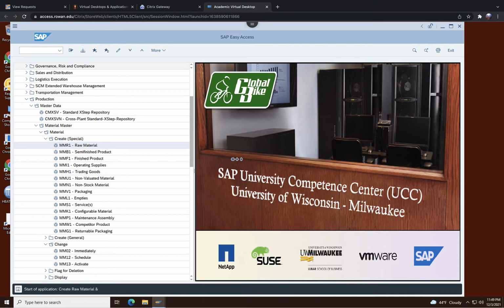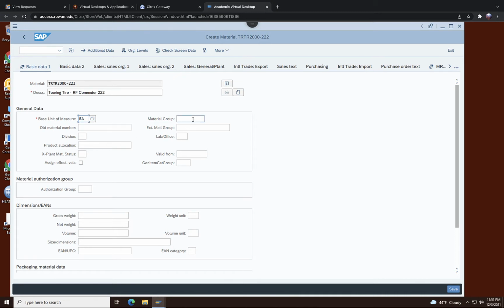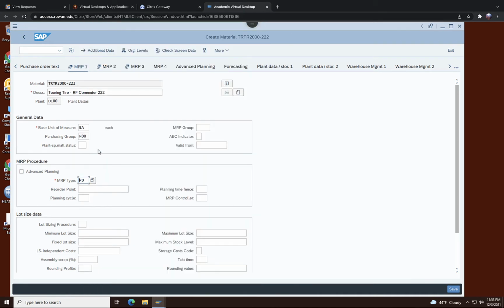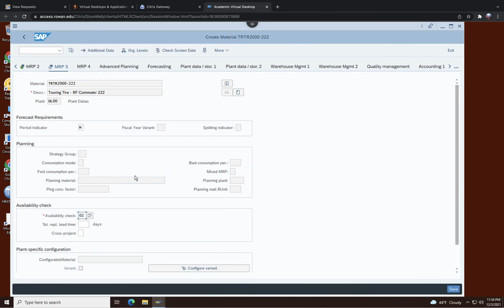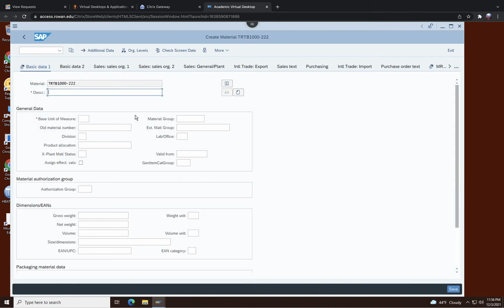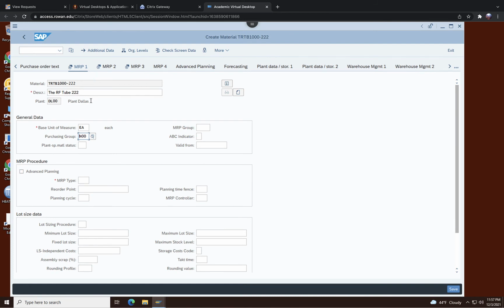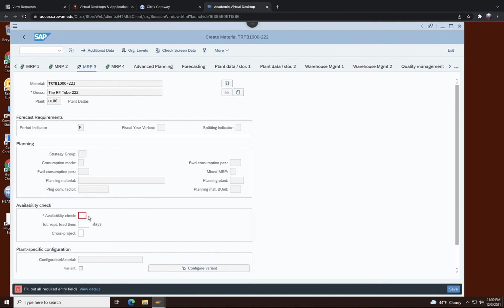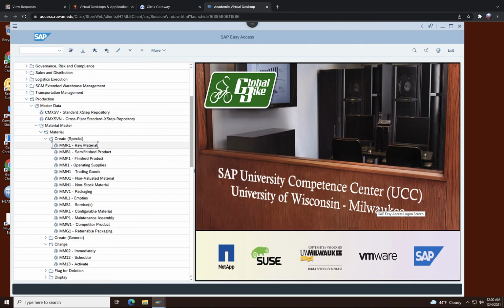SAP Tutorial LAB 1 05 How to Create Raw Material